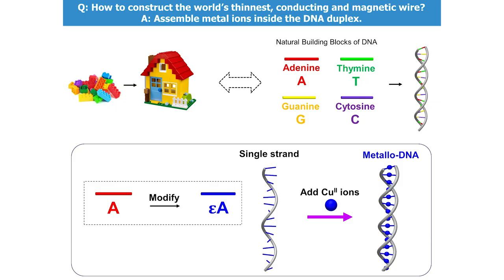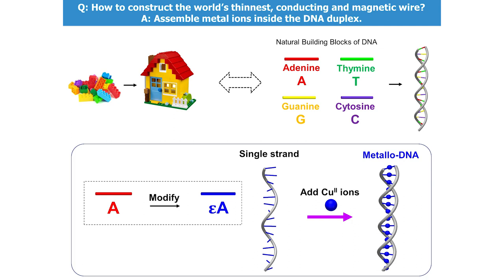Silpa CHANDRAN RAJASREE - Constructing Conducting and Magnetic Metallo-DNA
UTokyo 2021 3MT - Silpa CHANDRAN RAJASREE - Constructing Conducting and Magnetic Metallo-DNA: From building blocks of life to building blocks of functional nanomaterials

The University of Tokyo organized its third Three Minute Thesis competition in July 2021 as a fully virtual event.  Seventeen Ph.D. students introduced their research in just three minutes using a single, static slide. The students independently recorded their presentations at home. Prizes included a People's Choice Award, a Runner-Up Award, and a Grand Prize Winner (who will represent UTokyo at the 2021 Asia-Pacific 3MT).